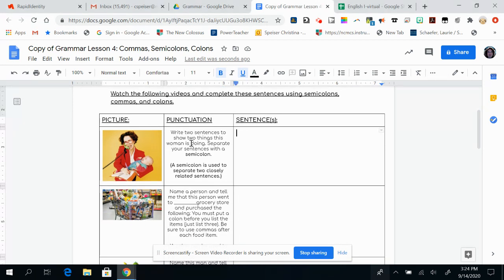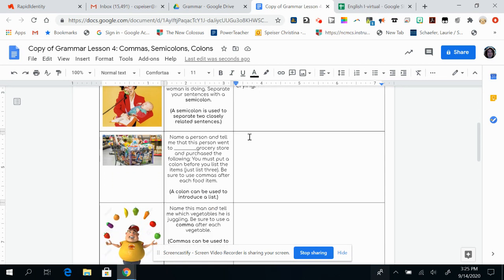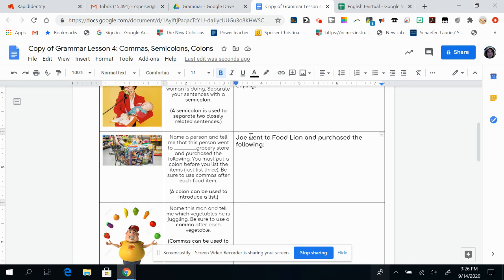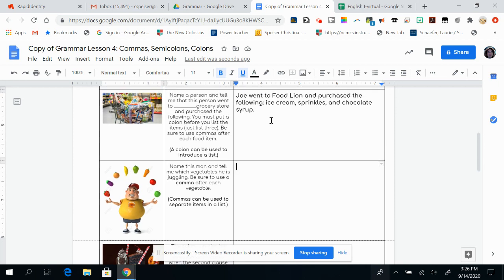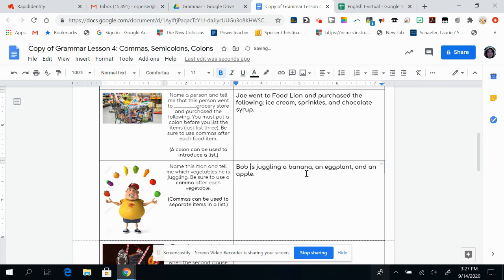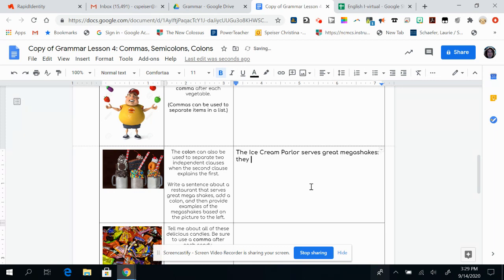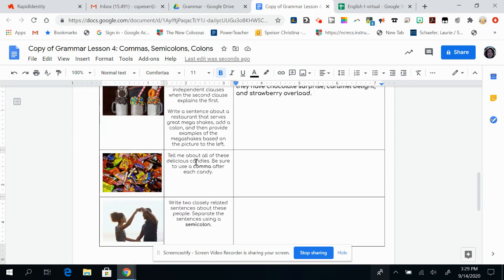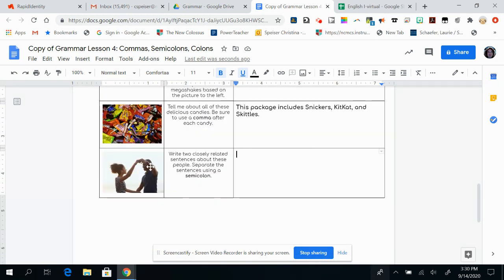Grammar Lesson 4-Punctuation